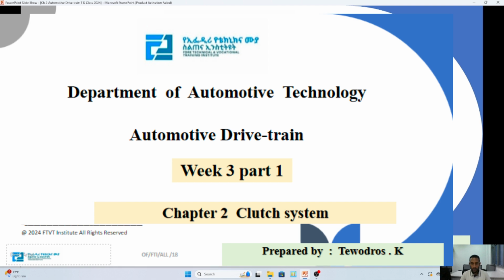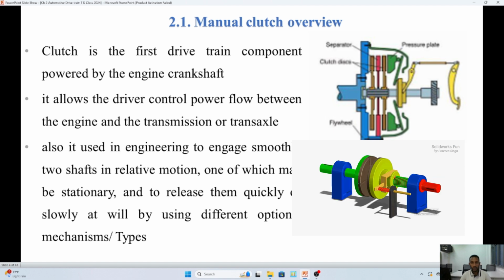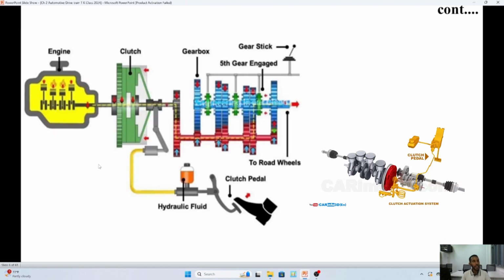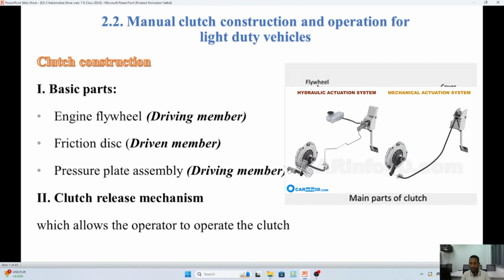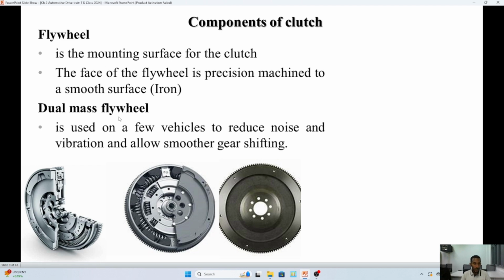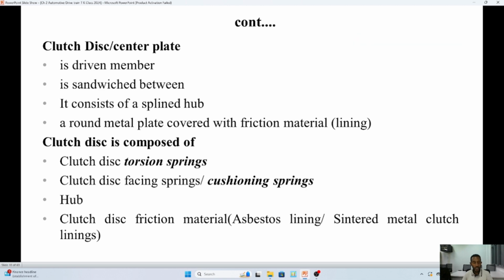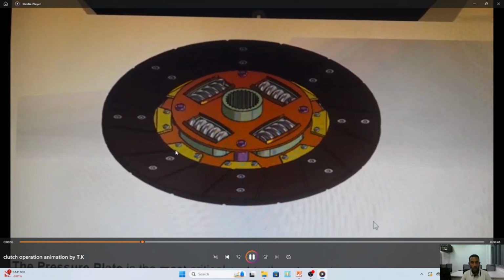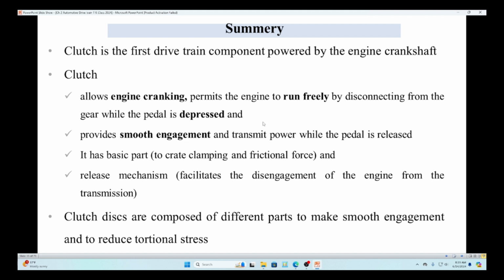Clutch system chapter 2 Week 3 part 1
In today's video, we'll explore the fascinating world of manual clutches, focusing on their construction and operation specifically for light-duty vehicles. This comprehensive guide is perfect for automotive enthusiasts and budding mechanics looking to deepen their understanding of clutch systems.

Topics Covered:
Manual Clutch Overview: An introduction to a manual clutch's fundamental concepts and components.
Clutch Construction: Detailed breakdown of the parts that make up a manual clutch, including clutch discs, pressure plates, and flywheels.
Clutch Operation: Step-by-step explanation of how a manual clutch operates in light-duty vehicles, from engagement to disengagement.

🔔 Don't forget to:

write the video you need in the comment section.